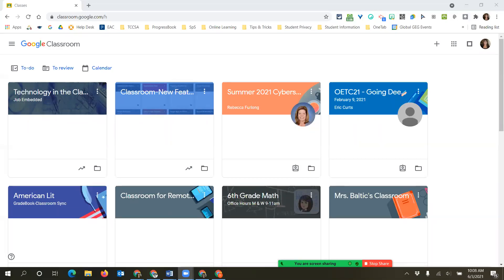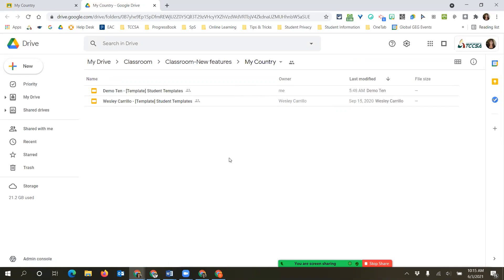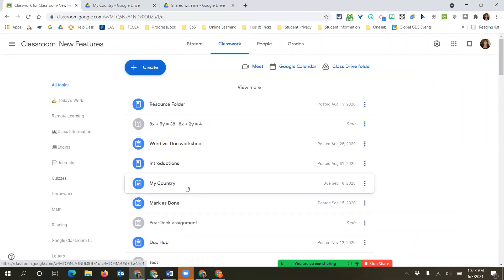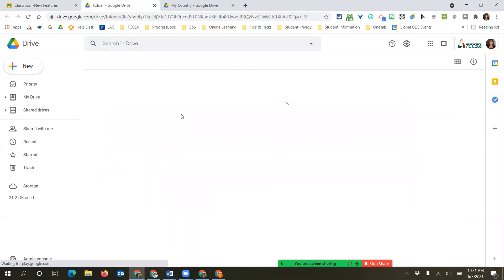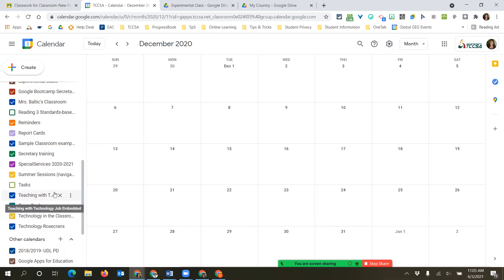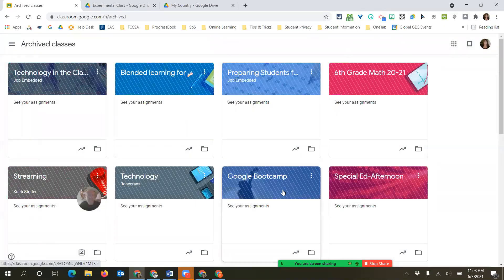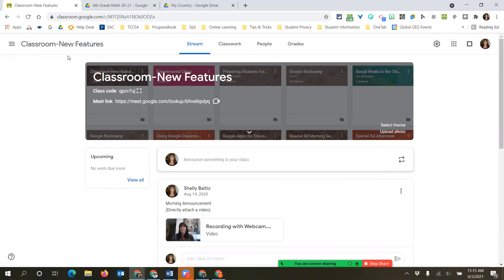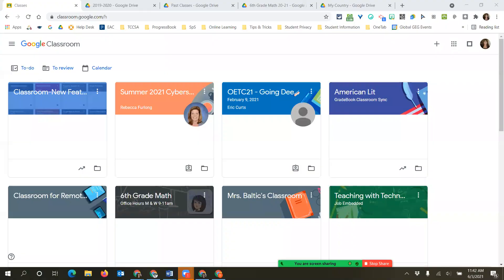Google Classroom Cleanup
(Recorded 6/3/21) Every year it is important to make sure your Google Classroom is cleaned up and ready for the next school year. We will discuss returning assignments, archiving classes, copying classes, creating an assignment bank, removing students and cleaning up the Classroom folder. We will also explore tips that can help you use Classroom better. Have questions about Classroom, this is the class for you.